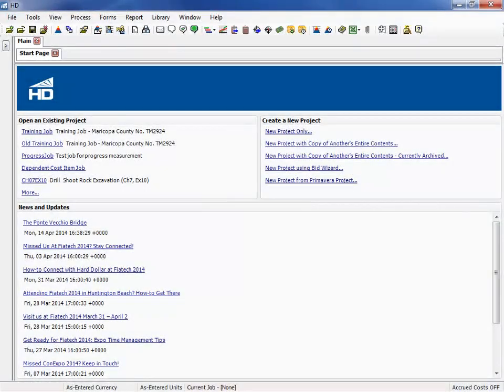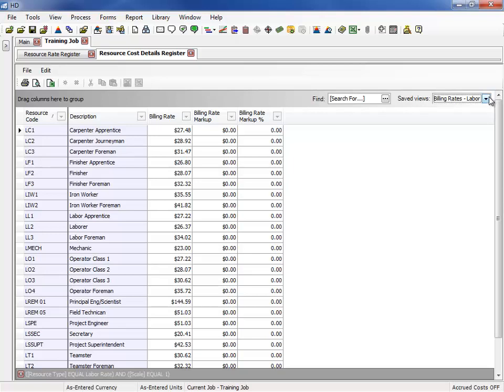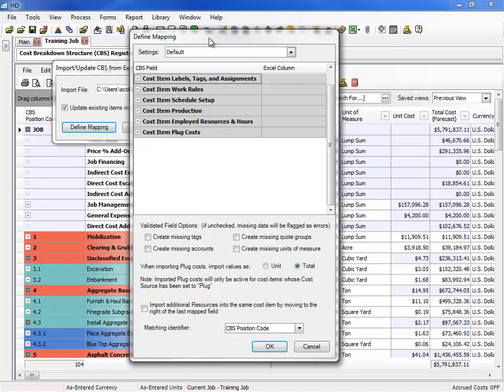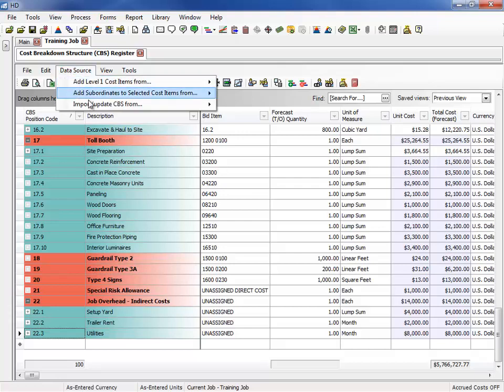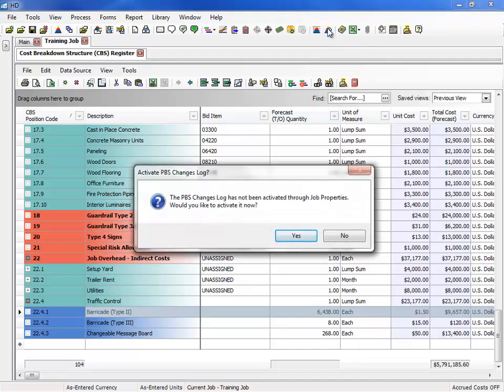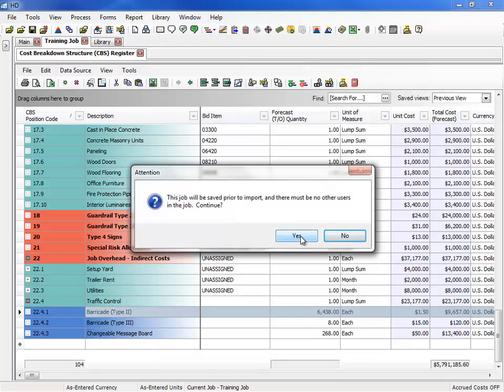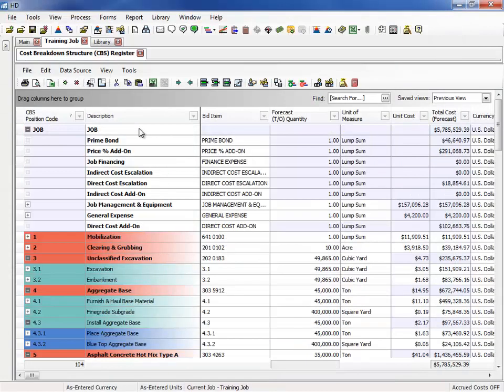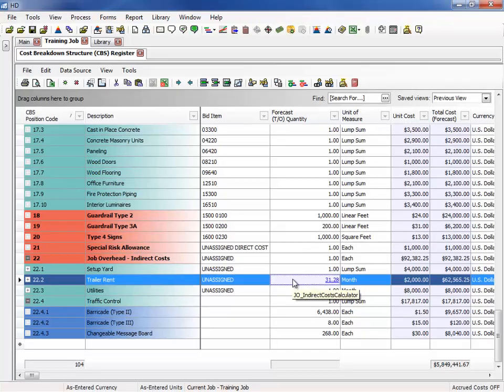HD PCM V13: Excel Integration Enhancements